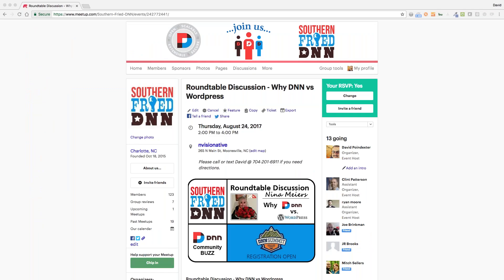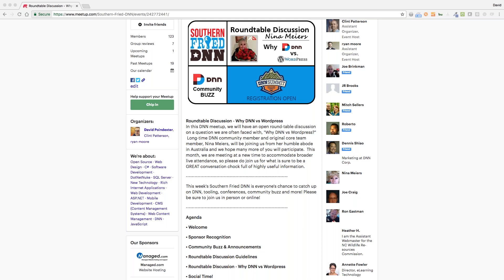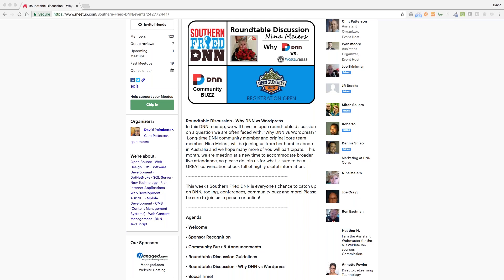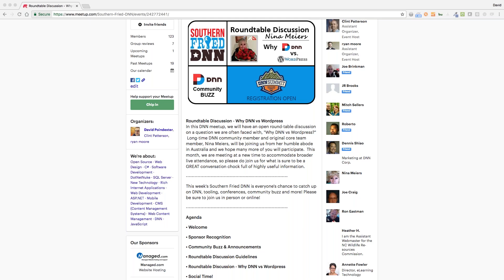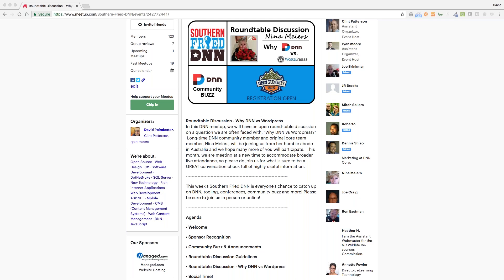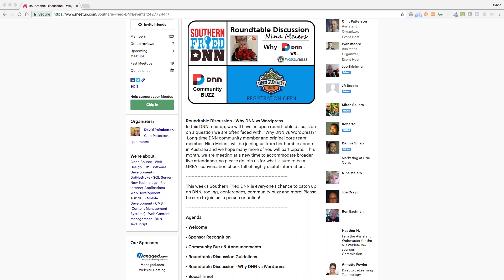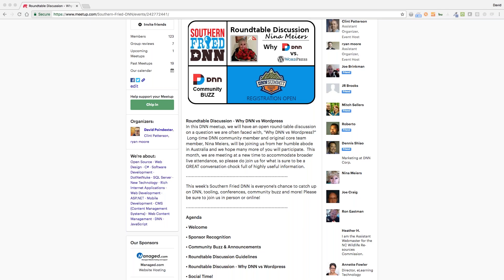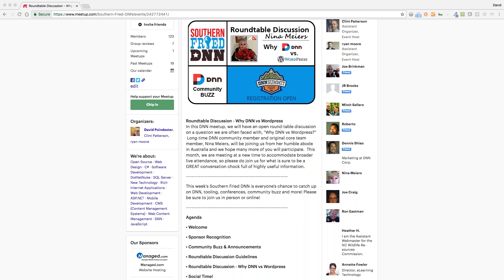Roundtable Discussion - Why DNN vs Wordpress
In this DNN meetup, we will have an open round-table discussion on a question we are often faced with, "Why DNN vs Wordpress?"  Long-time DNN community member and original core team member, Nina Meiers, will be joining us from her humble abode in Australia and we hope many more of you will participate.  This month, we are meeting at a new time to accommodate broader live attendance, so please do join us for what is sure to be a GREAT conversation chock full of highly useful information.

This week's Southern Fried DNN is everyone's chance to catch up on DNN, tooling, conferences, community buzz and more! Please be sure to join us in person or online!

Agenda

• Welcome

• Community Buzz & Announcements

• Roundtable Discussion Guidelines

• Social Time!

Join Us

Even though our DNN user group is nestled in the Carolinas, we are really YOUR DNN User Group regardless of your Southern heritage or lack thereof. Everyone is invited to attend in person or to join us online! We always try to broadcast the meeting via GoToMeeting so everyone can participate. Below are the GoToMeeting details for those of you wanting to join online.